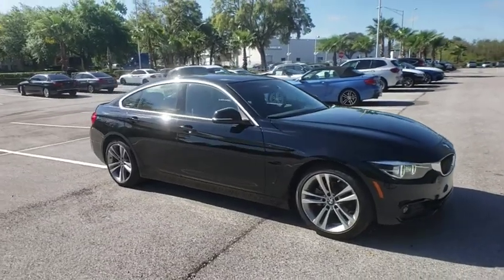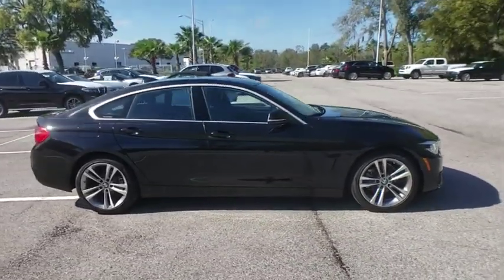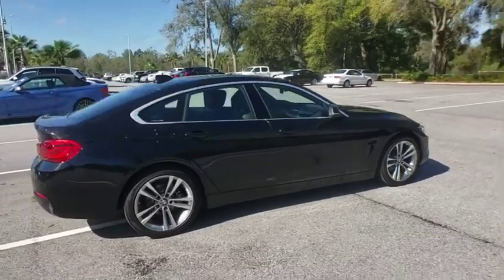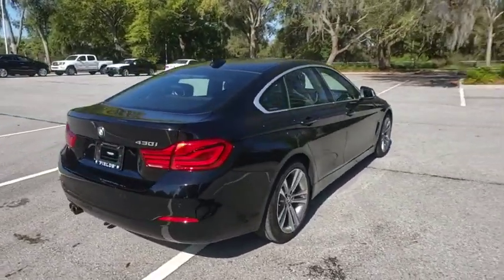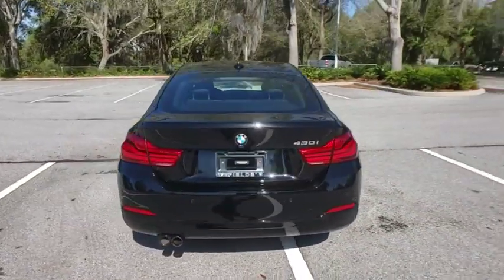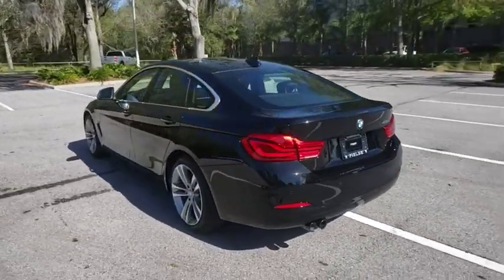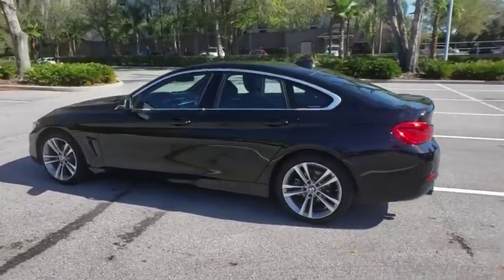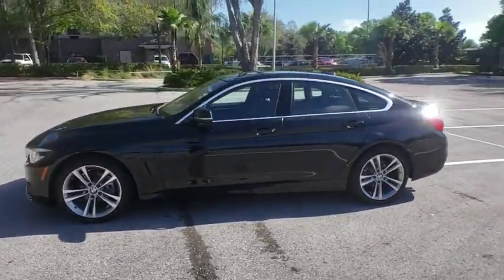2019 BMW 4 Series Lakeland, Plant City, Winter Haven, FL LP2068R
2019 BMW 4 Series 430i - Stock#: LP2068R - VIN#: WBA4J1C53KBM13045

BMW Certified. FUEL EFFICIENT 34 MPG Hwy/24 MPG City!